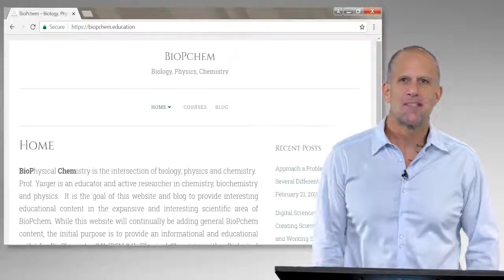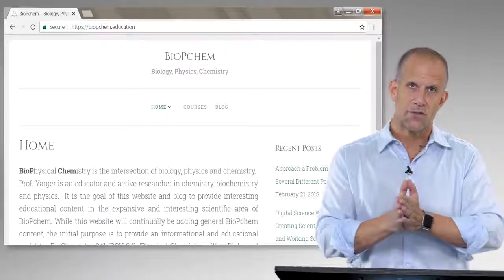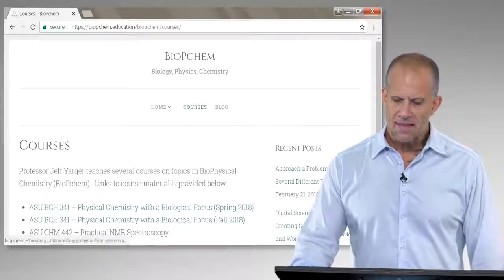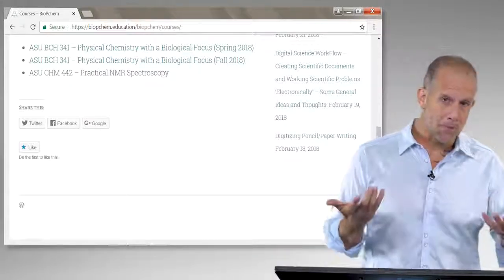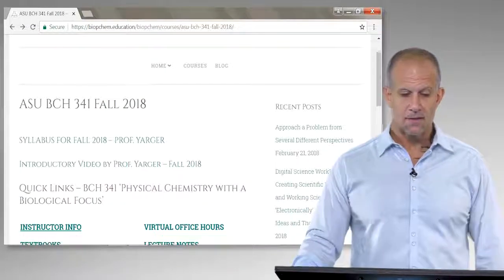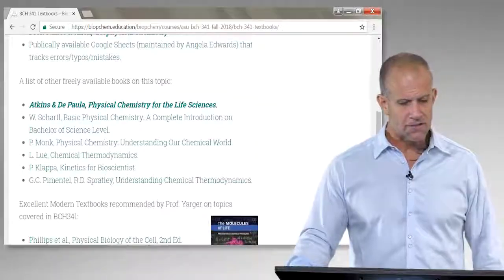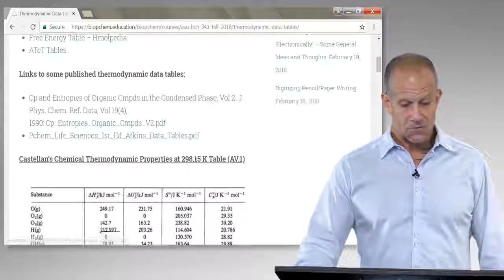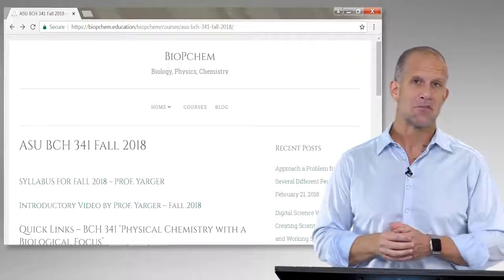BioPchem.Education Website - Introduction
Prof. Jeff Yarger introduces his website, biopchem.education